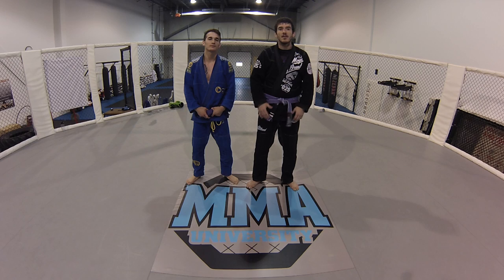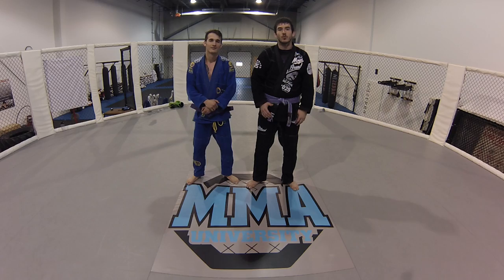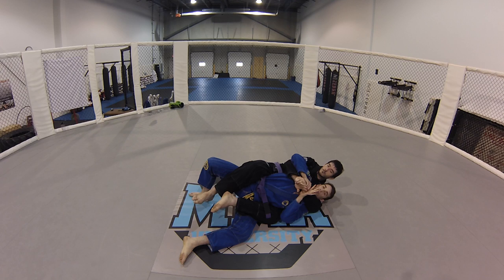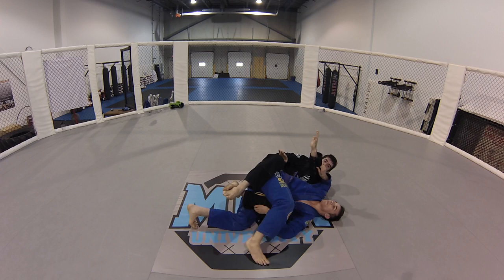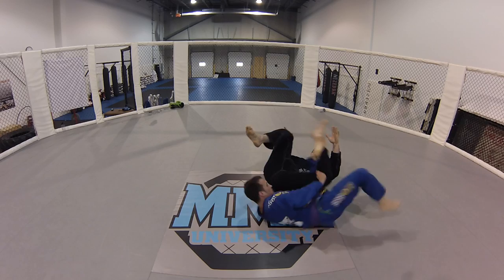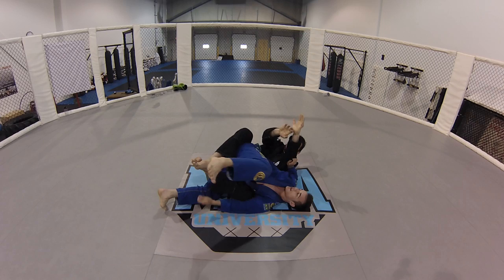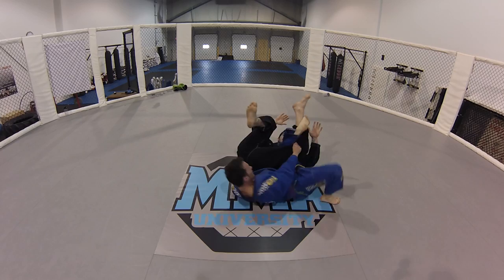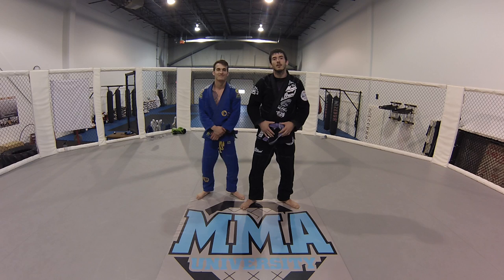Back Escape to Back Take Using Twister Hook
MMA University purple belt and instructor Sam Franchi goes over one of his favorite back escpaes